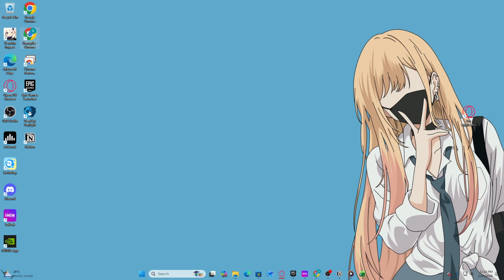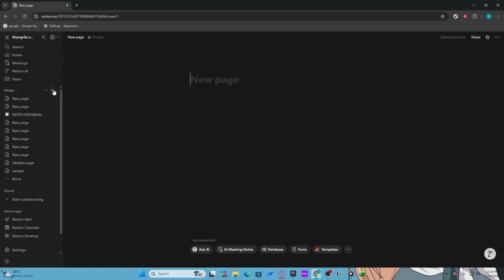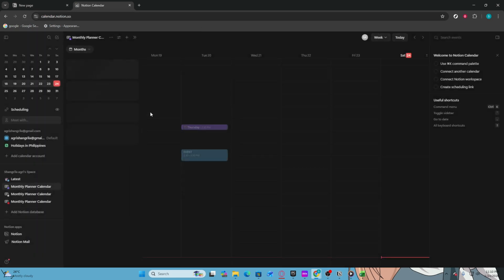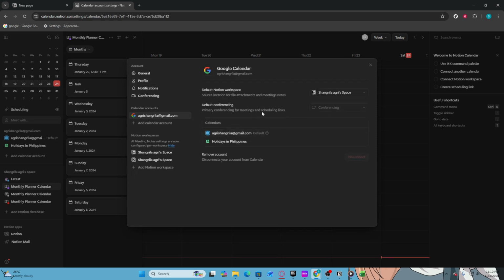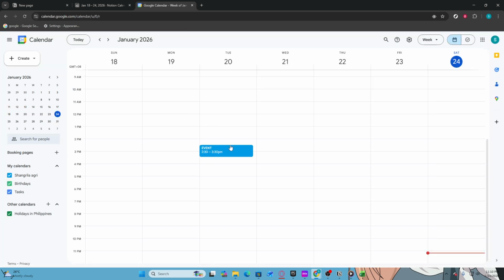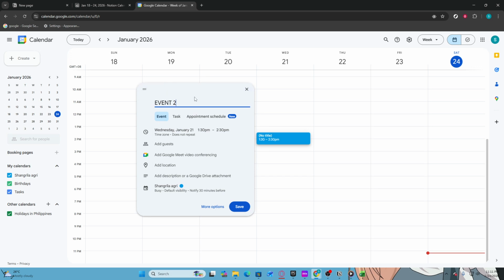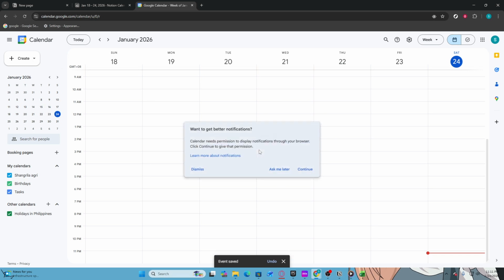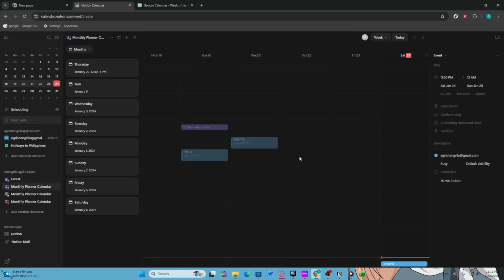How to connect Notion calendar to Google Calendar [FULL GUIDE]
In today's Video we cover, How to connect Notion calendar to Google Calendar